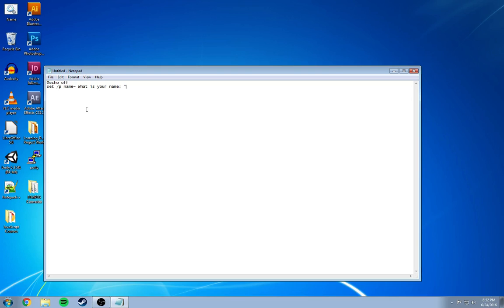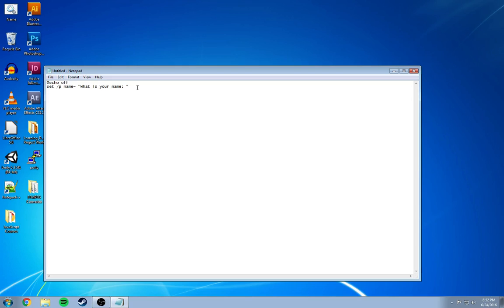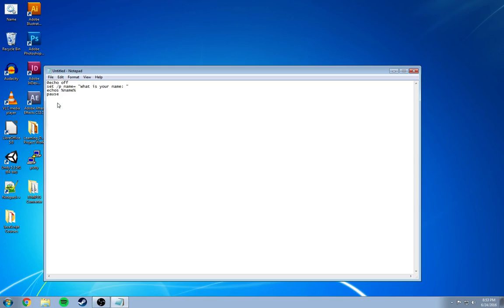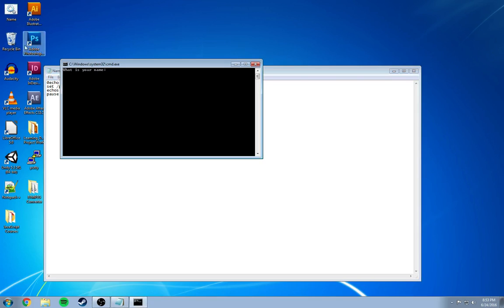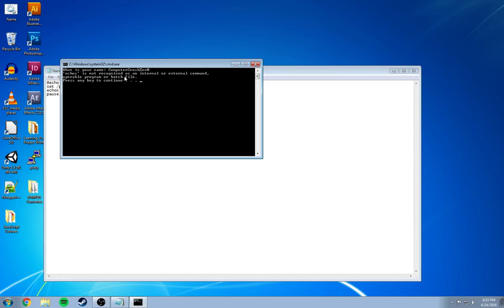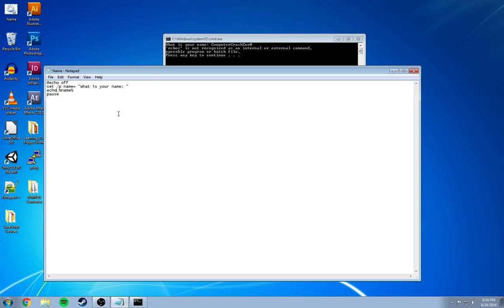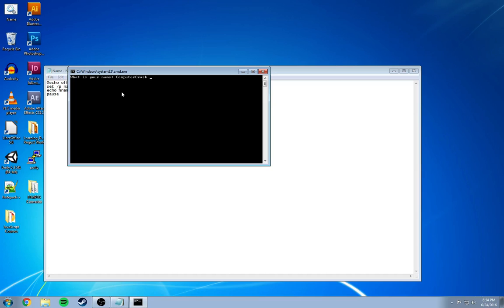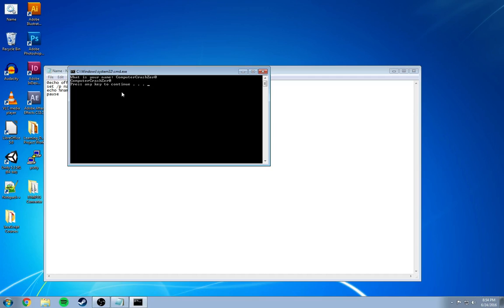Batch File Request User Input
In this tutorial I will be showing you how make a batch file that request user input.
There are many thing you will be able to do with this such as creating a batch file that requires a user name and password.